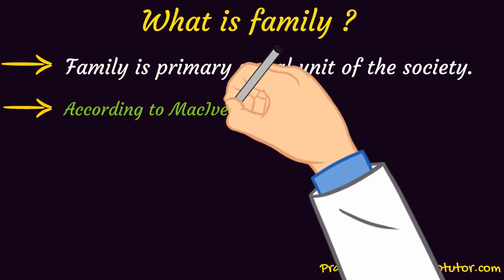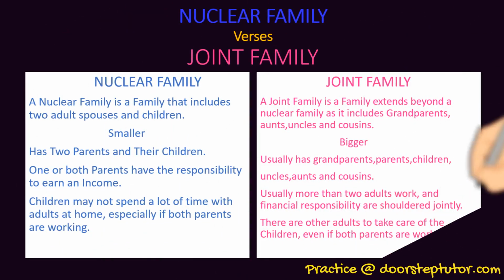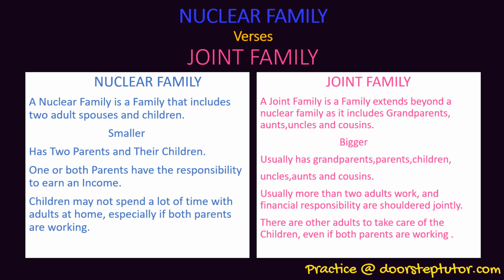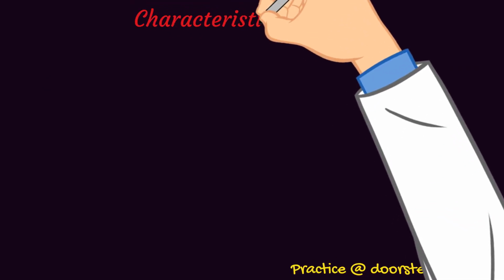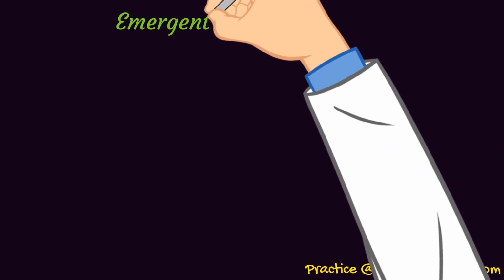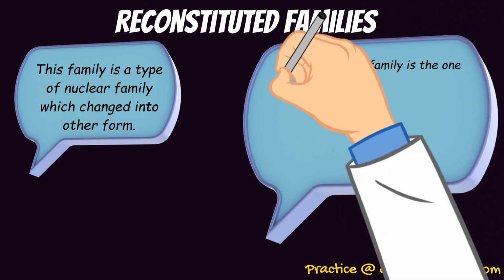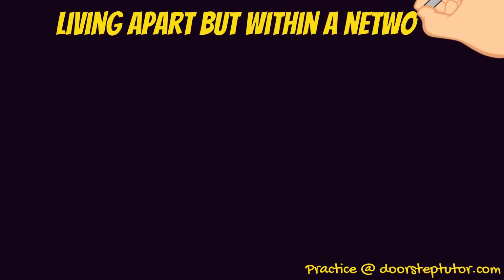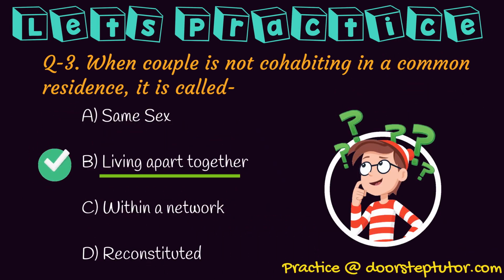Emergent Forms of Family: A Social Institution, Reconstituted Family | Sociology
What is family?
 Family is primary social unit of the society.
 According to MacIver “family is a group defined by sex relationship sufficiently precise and enduring to provide for the procreation and upbringing of children”.
 According to Eliott and Merrill “Family is the biological social unit composed of husband, wife and children”.
 According to Ogburn and Nimkoff “Family is more or less durable association of husband, wife with or without children or of a man or woman alone with children”.
Characteristics of family
 Based on marital relationship.
 Forms of marriage.
Based on a system of nomenclature.
 An economic provision.
 A common habitation.

Emergent forms of families
 Reconstituted family.
Commuter between household.
 Living apart together.
 Same sex couples.
 Living apart but within a network.

Commuters between households
 Most often, commuters between households may consider one of their usual places of their residence as their main household, and the others as their secondary household.

This new type of living arrangement, which involves both individuals and families, deeply affects people’s life and cannot be ignored by official statistics, which should provide policy makers with information with new social facts, trend and needs.

Reconstituted families
 This family is a type of nuclear family which changed into other form.

A reconstituted family is the one which is often referred to a ‘step family’. This type of family is still consist as a family with children’s although one of the parents may be a social parents, meaning they might not be their biological parents.

 This might usually happens if one of their parents died or due to separation or divorce.
Same sex couple
 In this type of family, couples are of same sex, be it men or women.

 In such type of family, production of children is not needed. However, procreation of children can be done through adoption.

Living apart together
In this type of family the couple lives in two separated addresses.
They are currently not in a cohabiting relationship.
Persons involved in living apart together relationship may be of opposite-sex as well as same-sex.
 A sexual relationship may not be necessary.

 Such type of family is completely based on the support of digital platform.
 Communication, exchange and support relations within social networks help to maintain adequate levels of well-being.
Despite of the structural simplification of the families, in today’s society, families still live inside thick networks of relations and exchanges between relatives.
Practice Set
Who among the following said “Family is a group defined by sex relationship”?
Radcliff          B. Dahrendorf         C. MacIver           D. Nimkoff

2. Reconstituted family is also known as-
Extended Family       B. Neo-Family       C. Step Family      D. Joint Family

When couple is not cohabiting in a common residence, it is called-
A.  Same Sex        B. Living apart together      C. Within a network        D. Reconstituted

CHAPTER
00:00 Family: A Social Institution
00:10 What is Family?
01:38 Nuclear Family Versus Joint Family
03:52 Characteristics Of Family
04:59 Emergent Forms Of Families
05:24 Commuters Between Households
06:00 Reconstituted Families
06:35 Same Sex Couple
06:54 Living Apart Together
07:19 Living Apart But Within A Network
07:50 Lets Practice